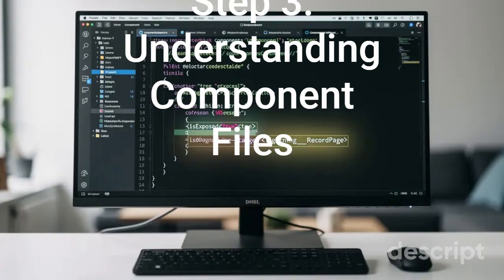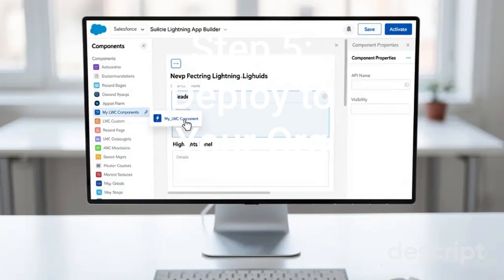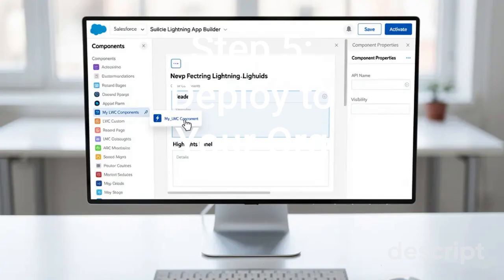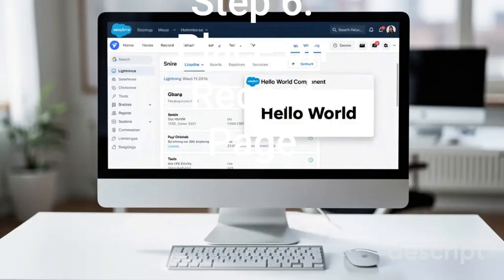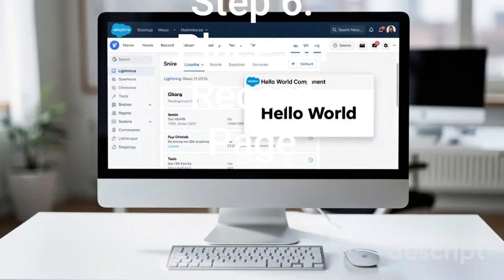Creating & Placing Lightning Web Components on Salesforce Record Pages | LWC Tutorial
Learn how to create and deploy Lightning Web Components (LWC) on Salesforce record pages in this comprehensive step-by-step tutorial. Perfect for Salesforce developers looking to extend record page functionality with custom components.

In this video, we cover:
✓ Setting up your development environment (VS Code, Salesforce CLI, Extensions)
✓ Creating a new Salesforce DX project
✓ Building your first LWC component (HTML, JavaScript, XML)
✓ Understanding component metadata configuration
✓ Deploying to your Salesforce org
✓ Placing the component on a record page using Lightning App Builder

This tutorial walks you through creating a "Hello World" LWC and demonstrates how to make it available on any Salesforce record page. By the end, you'll understand the complete workflow for building and deploying custom Lightning Web Components.

Prerequisites:

Salesforce CLI installed
Visual Studio Code
Salesforce Extension Pack for VS Code
Access to a Salesforce org
Timestamps:
0:00 - Introduction
0:13 - Prerequisites & Setup
0:36 - Create Project & Component
0:58 - Understanding Component Files
1:20 - Metadata Configuration
1:44 - Deploy to Your Org
2:24 - Place on Record Page